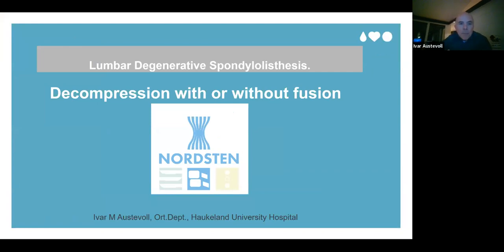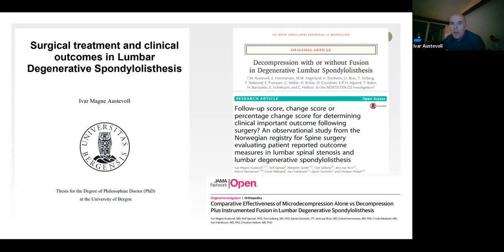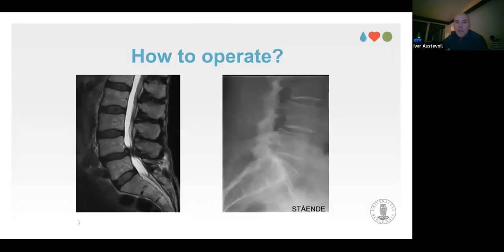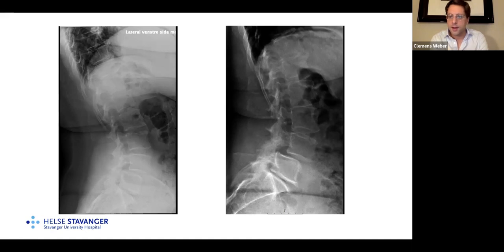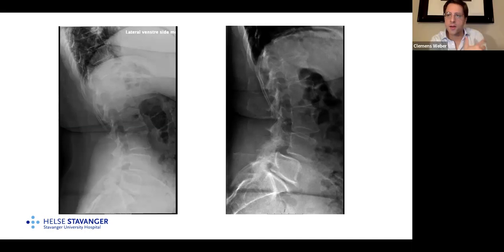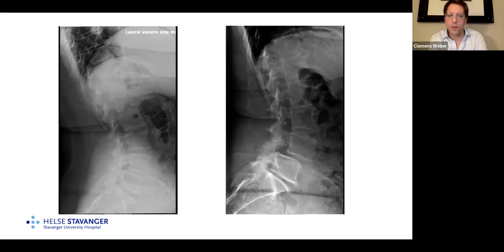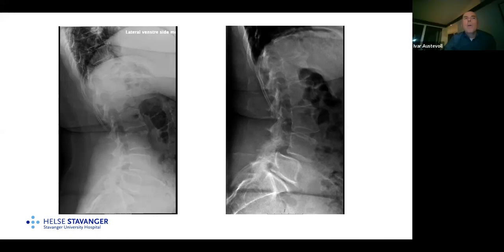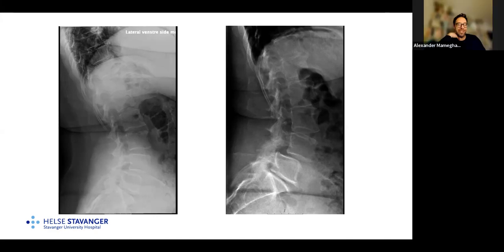"Decompression With or Without Fusion in Degenerative Lumbar Spondylolisthesis" Nov 3rd, 2022.